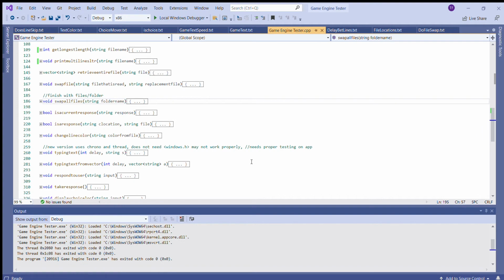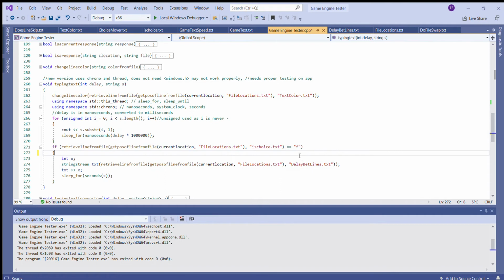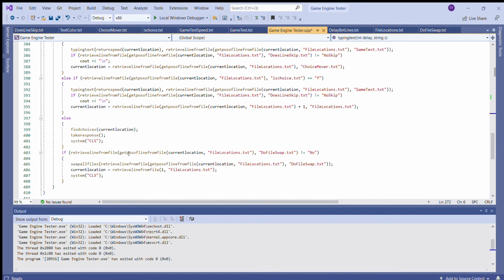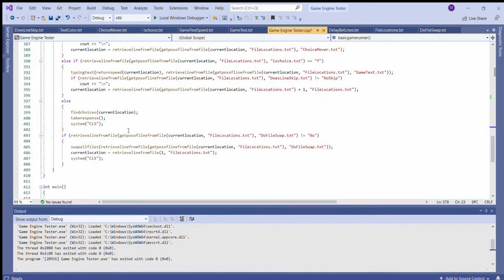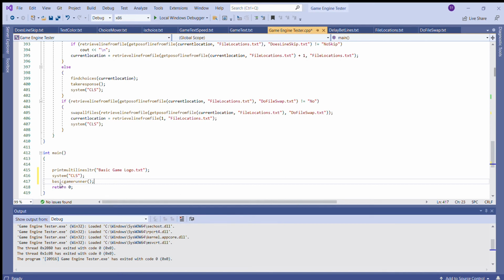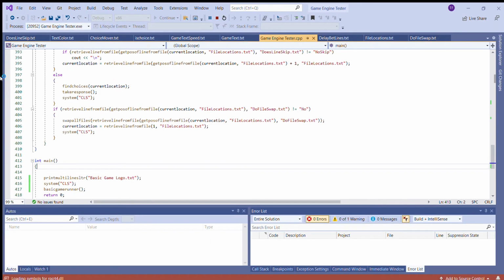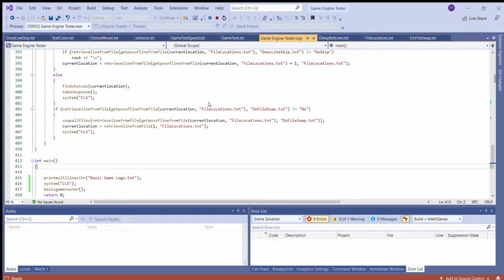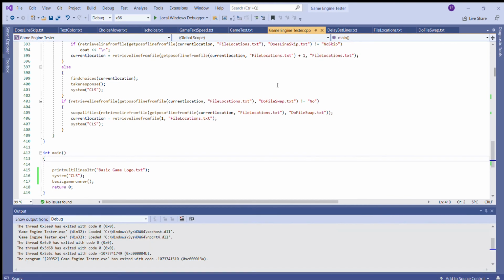Game Engine Update 5/31/2021 (Part 2)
This video goes over the new code in my Game Engine.
(This is the second section of the last video. Again, Sorry!)